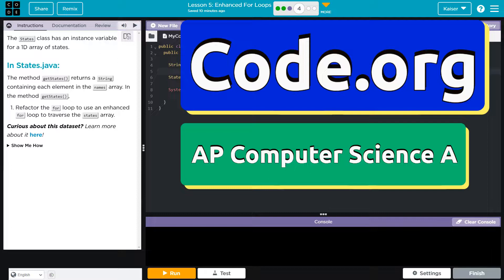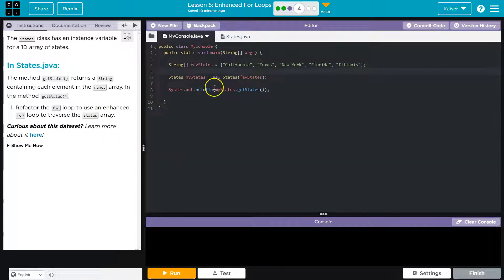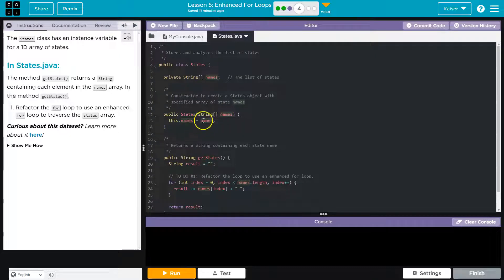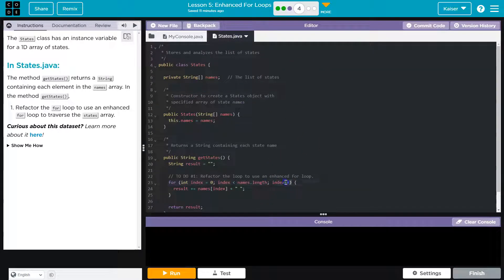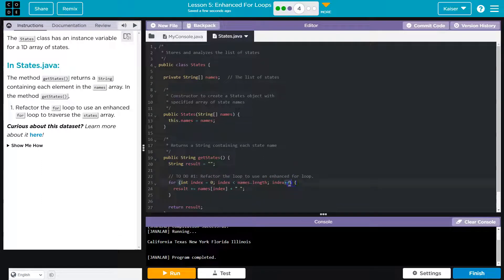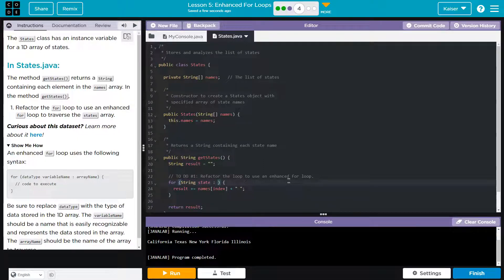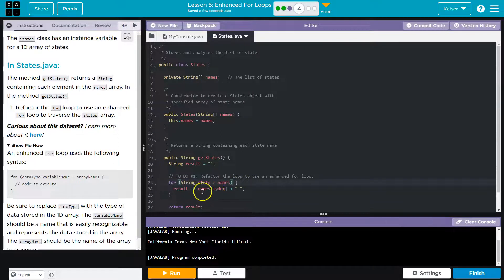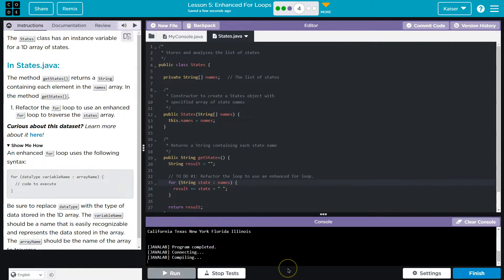Code.org Lesson 5.4 Enhanced For Loops | Tutorial with Answers | Computer Science A Unit 3